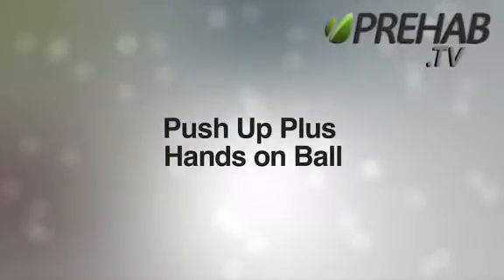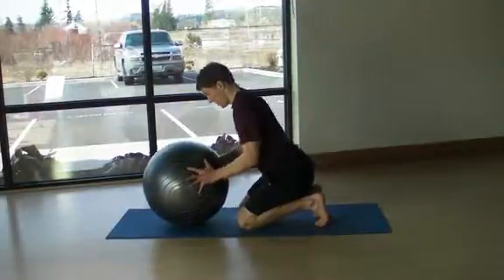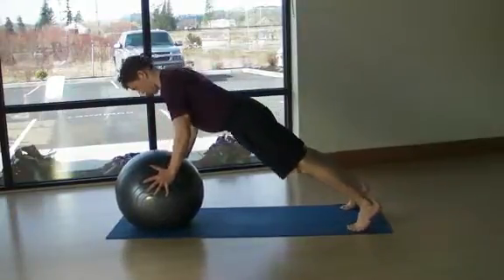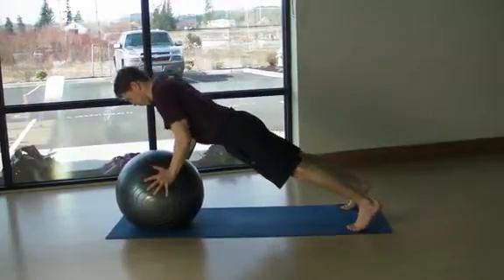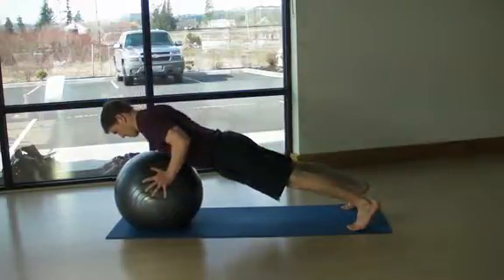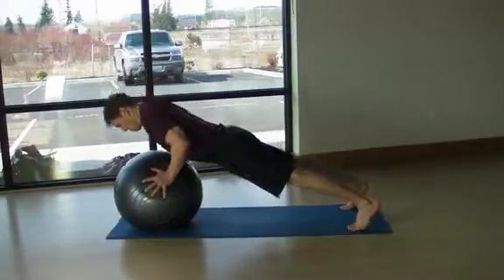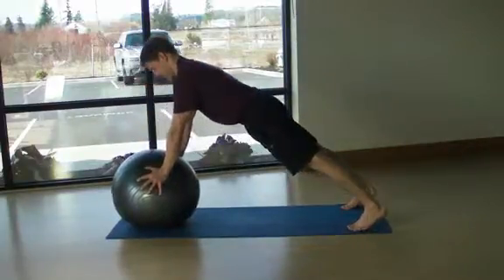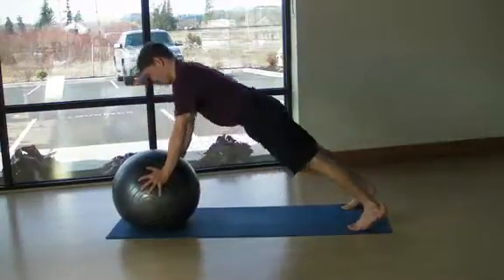Push Up Plus Hands on Ball